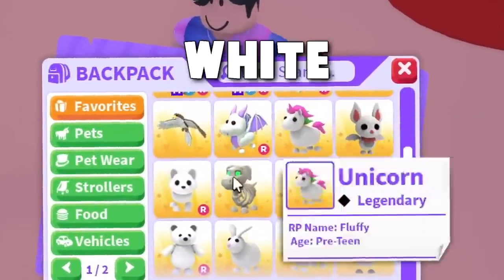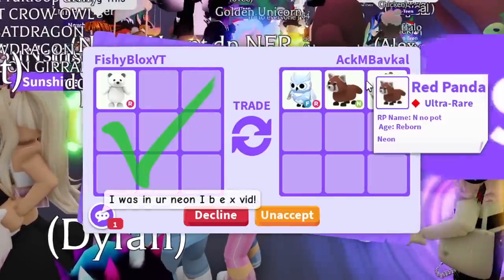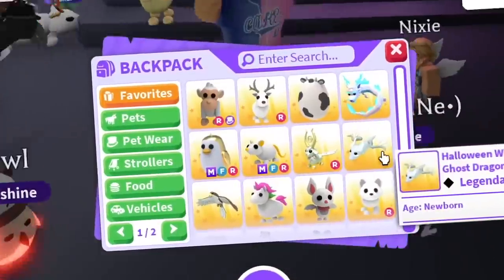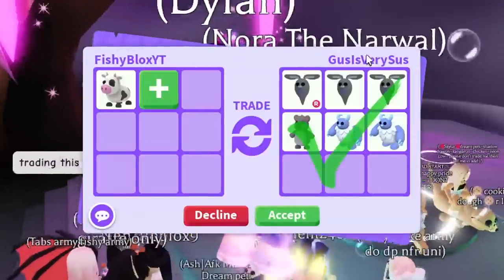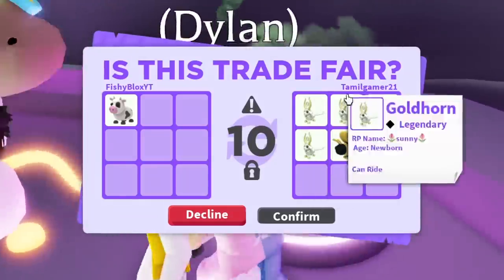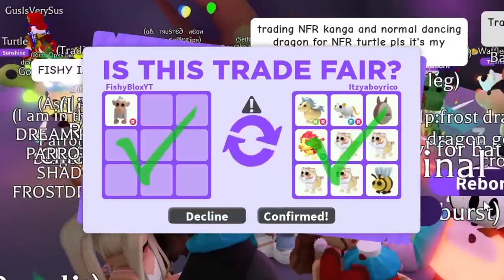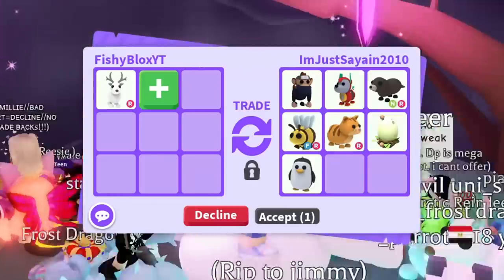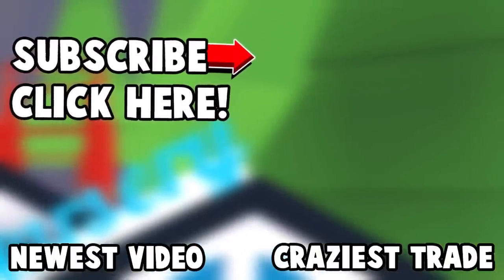Trading 7 RAREST WHITE PETS in Adopt Me!